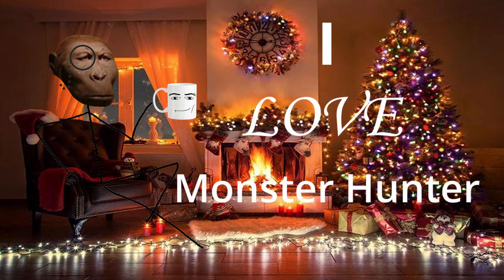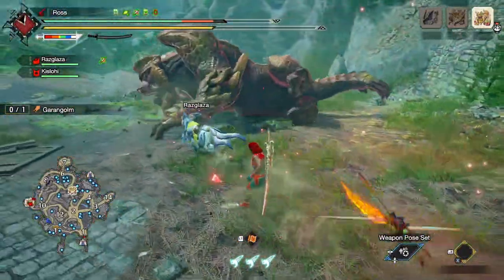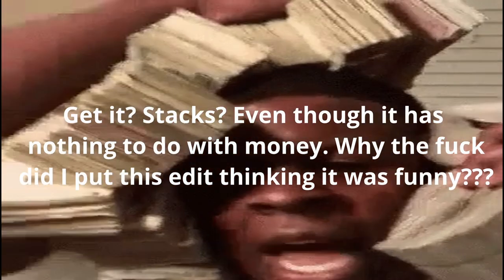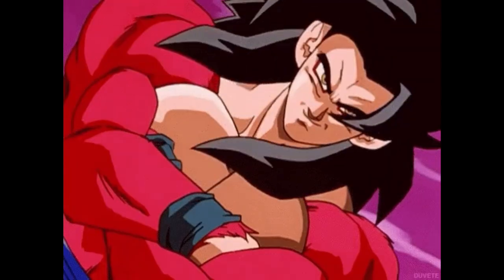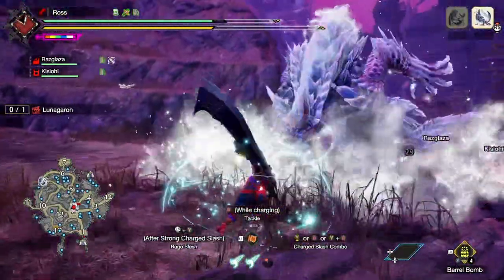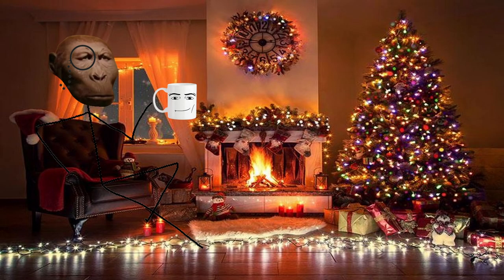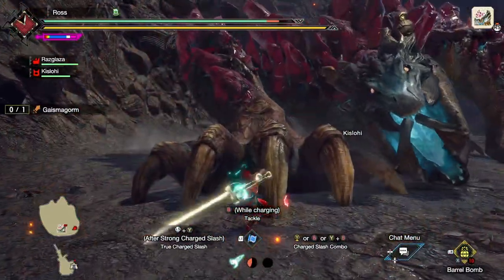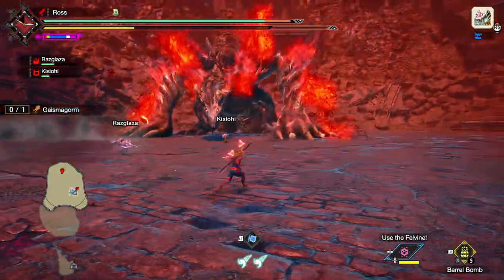Appreciating MHR's Monsters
Like, or don't, I'm not your father